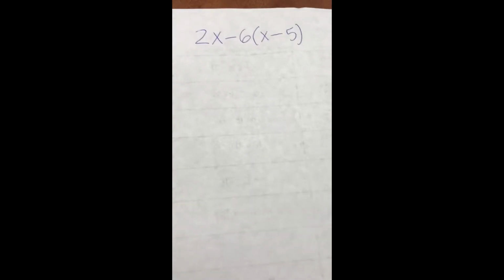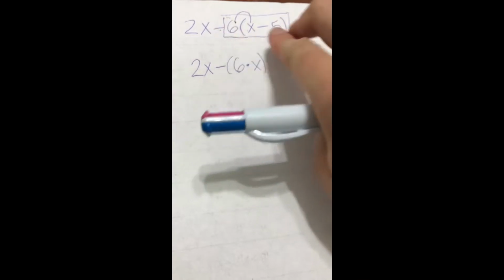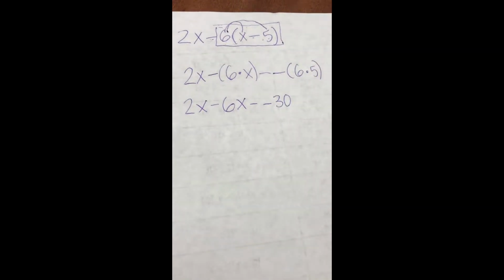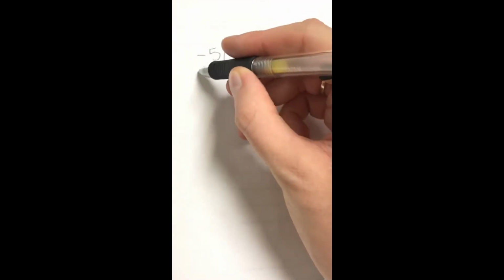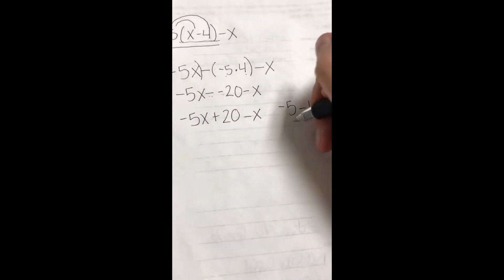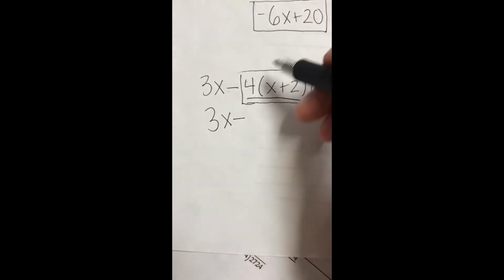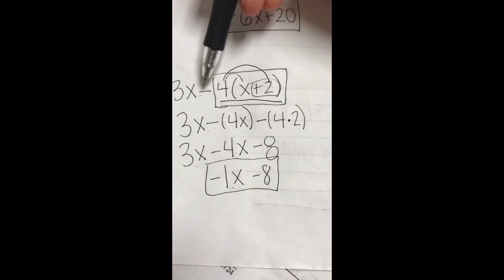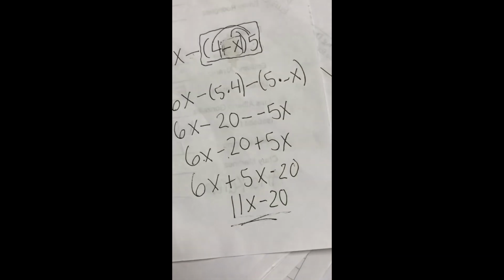Simplifying Expressions Using the Distributive Property